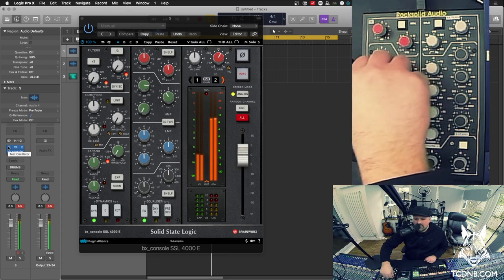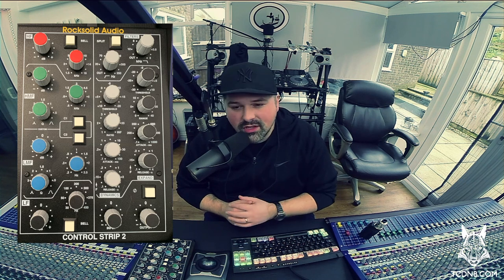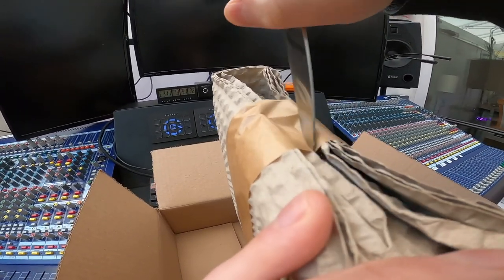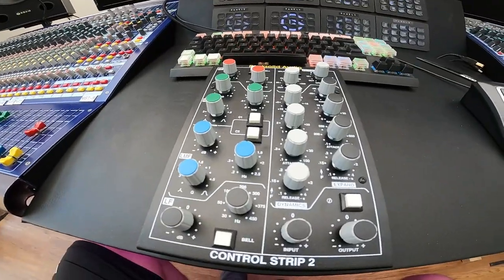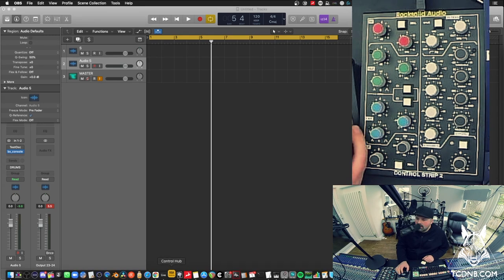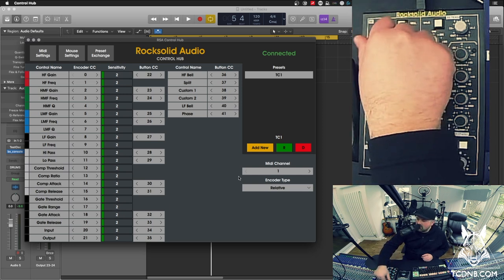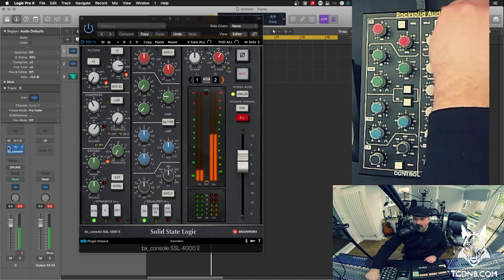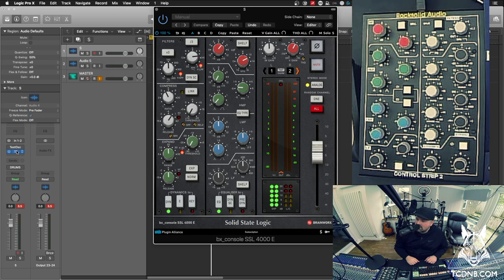Rocksolid Audio - Control Strip 2 Unboxing and Review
In this video I am unboxing and reviewing the incredible Rocksolid Audio CONTROL STRIP 2 and looking at its compatibility with Logic Pro x and Ableton Live 11.

You can use this SSL style control surface to control any plugin on your DAW and it really is something I have wanted for a long time.

Massive shout to all the wolf pack!!